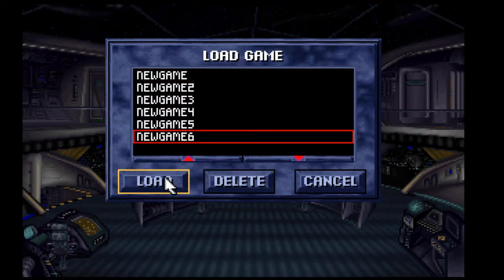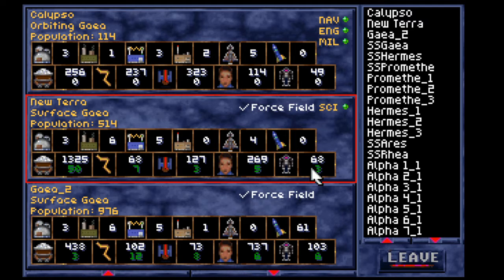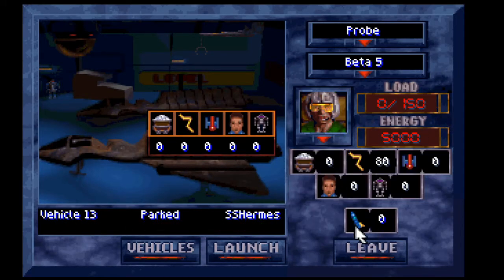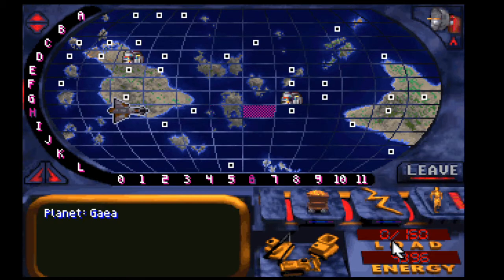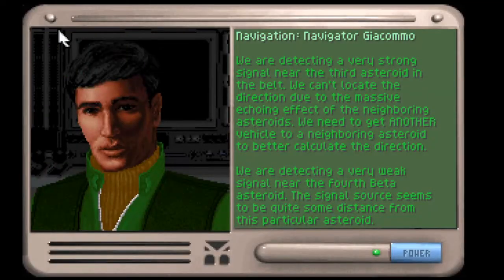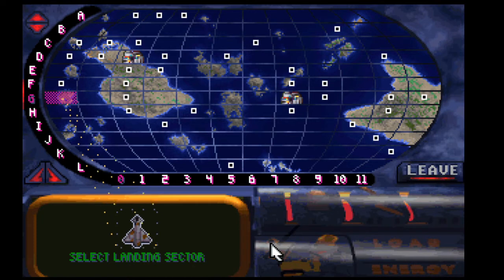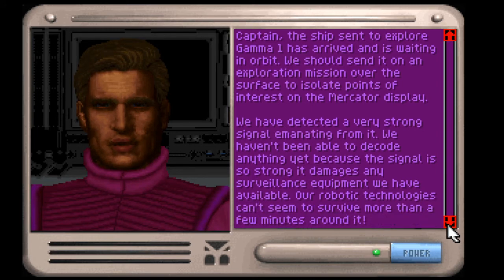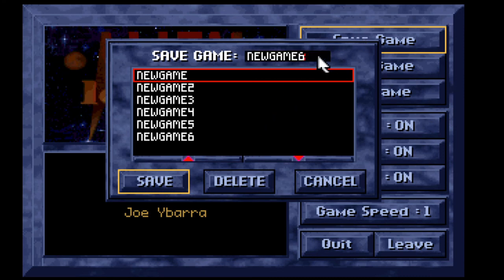Lets Play Alien Legacy - Part 7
The Biota Strike Back